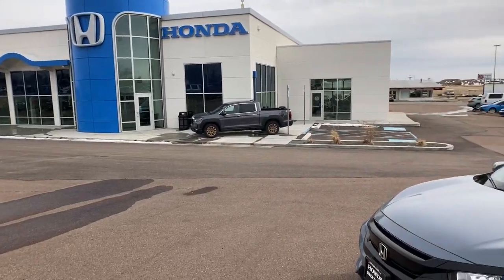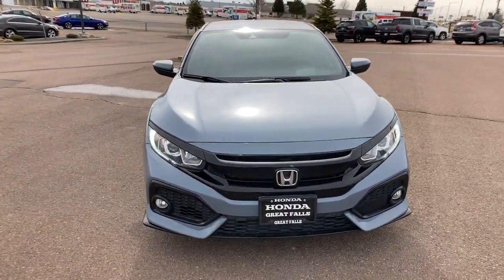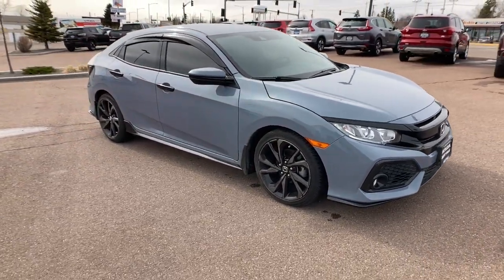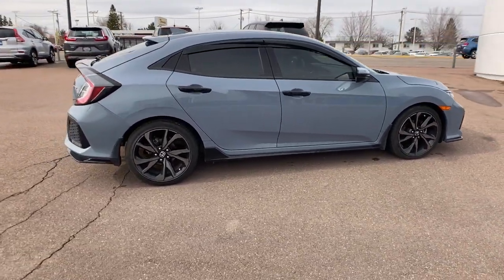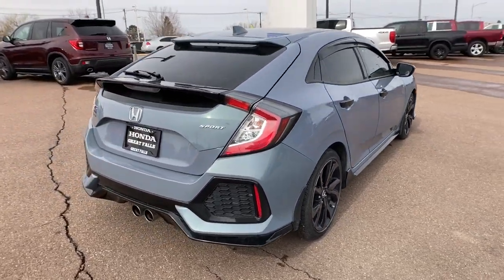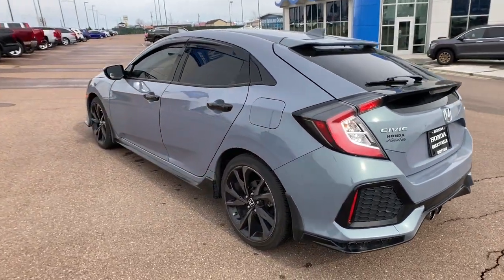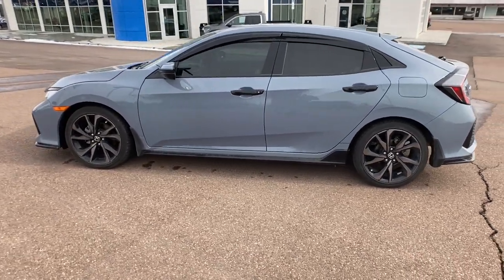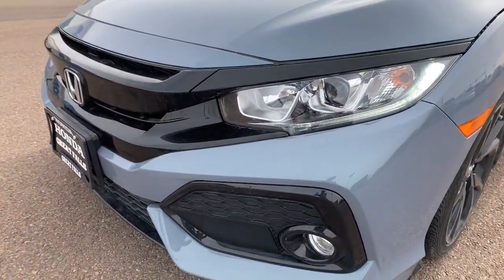2019 Honda Civic_Hatchback Great Falls, Missoula, Helena, Billings, Kalispell, MT KU216041HP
Sonic Gray Pearl Used 2019 Honda Civic_Hatchback available in Great Falls, Montana at Lithia Honda Great Falls. Servicing the Missoula, Helena, Billings, Kalispell, MT area.
2019 Honda Civic_Hatchback Sport CVT - Stock#: KU216041HP - VIN#: SHHFK7H48KU216041

EPA 36 MPG Hwy/30 MPG City! CARFAX 1-Owner Extra Clean LOW MILES - 19420! Sonic Gray Pearl exterior and Black interior. Lane Keeping Assist Bluetooth iPod/MP3 Input Turbo Charged Engine Aluminum Wheels Back-Up Camera. CLICK ME! KEY FEATURES INCLUDE: Back-Up Camera Turbocharged iPod/MP3 Input Bluetooth Aluminum Wheels Lane Keeping Assist. Rear Spoiler MP3 Player Keyless Entry Child Safety Locks Steering Wheel Controls. Honda Sport with Sonic Gray Pearl exterior and Black interior features a 4 Cylinder Engine with 180 HP at 6000 RPM*. Non-Smoker vehicle VEHICLE REVIEWS: The Civic feels strong when you roll onto the gas to execute a pass and quick at city speeds thanks to ample low-end power. -Edmunds.com. Great Gas Mileage: 36 MPG Hwy. AutoCheck One Owner OUR OFFERINGS: Honda of Great Falls sells New Hondas and used cars trucks & SUVs of all makes and models in Great Falls MT. We have a strong and committed sales staff with many years of experience satisfying our customers needs. Feel free to browse our inventory online request more information about vehicles set up a test drive or inquire about financing! Price does not include title license or dealer doc fees. See dealer for details.